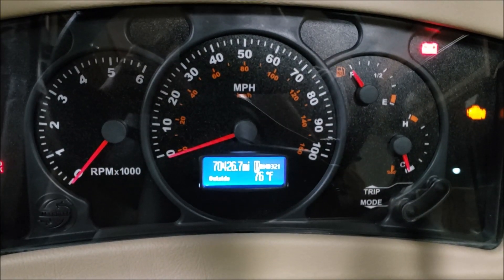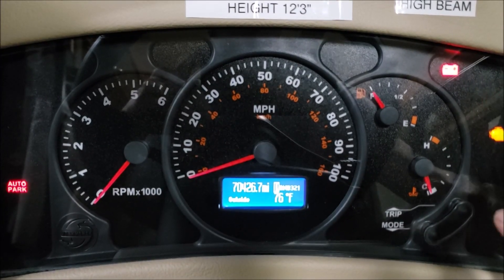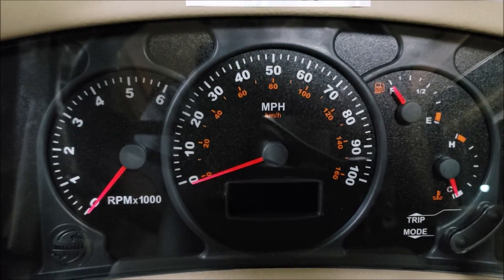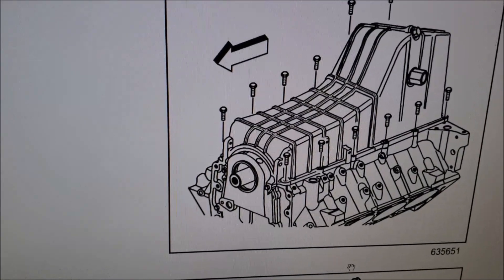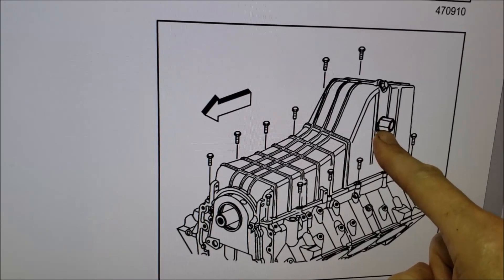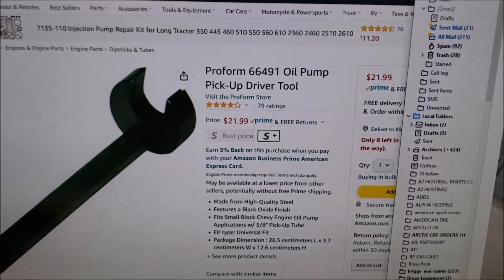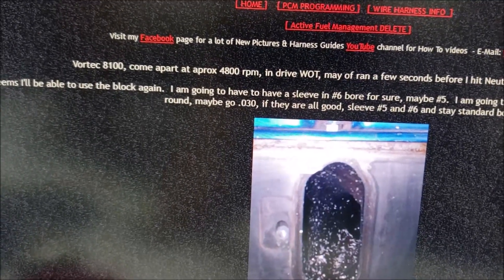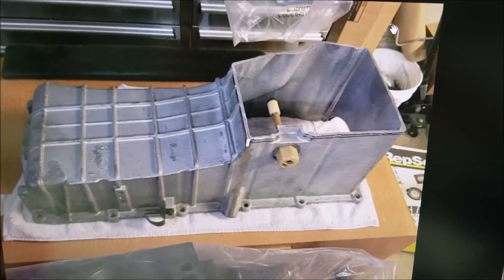8.1 8100 Vortec Engine Low or No Oil Pressure Light Comes On at High RPM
Workhorse RV owners of the 8.1 8100 Vortec Engine if this happens to you.
Low or No Oil Pressure Light Comes On at High RPM now you will know what to look for.